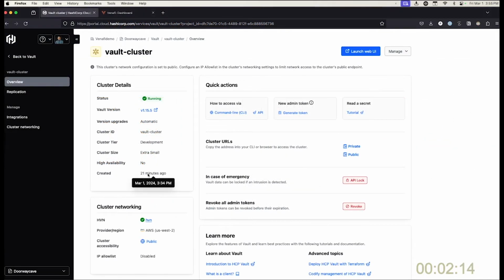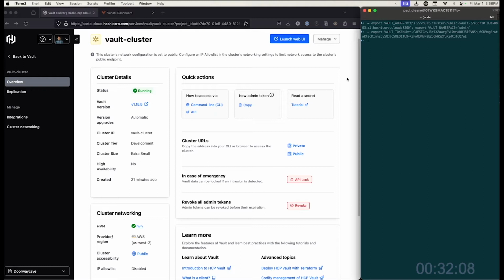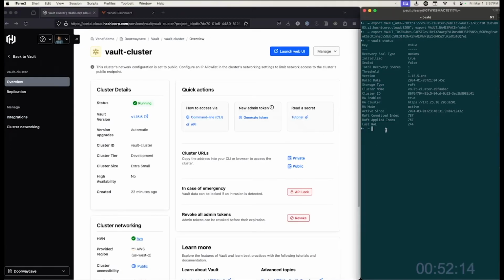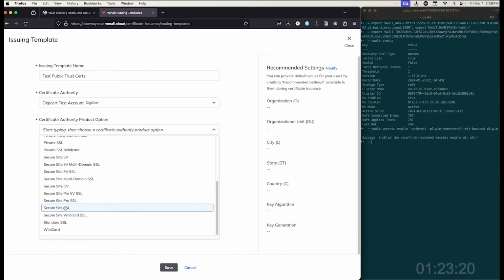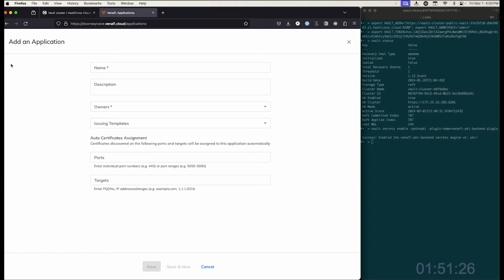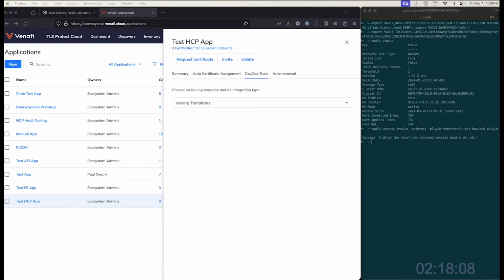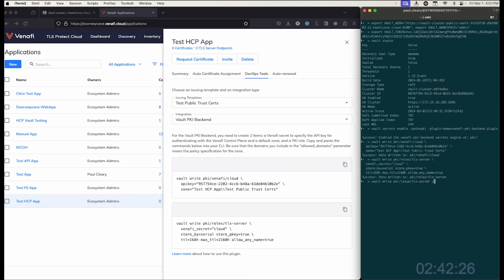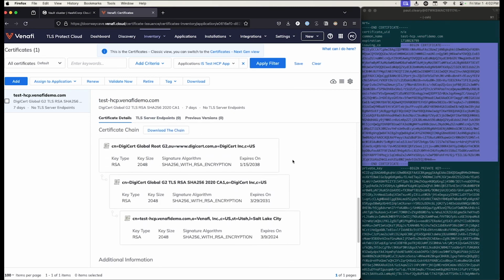Request Trusted Certificates in 3 Minutes | Technical Demo, HashiCorp Integration | CyberArk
Paul Cleary, CyberArk expert, is back with another expert technical demo! He is showing you exactly how you can use HashiCorp Vault paired with CyberArk Certificate Manager, SaaS (formerly known as Venafi TLS Protect Cloud) to start requesting enterprise trusted certificates in just 3 minutes.

Ready to dive deeper? Discover the power Machine Identity Security

OUR CHANNELS